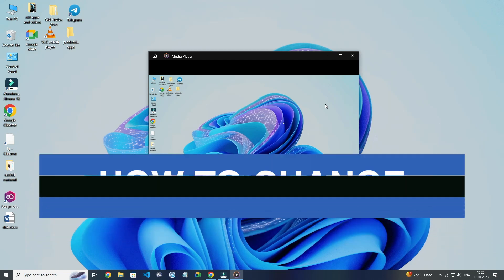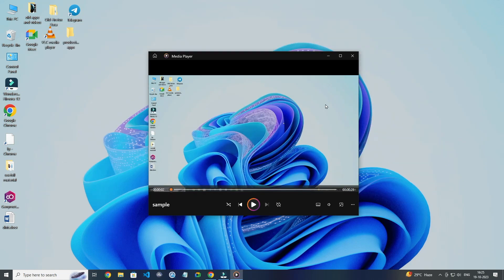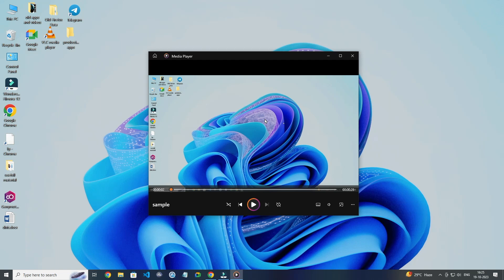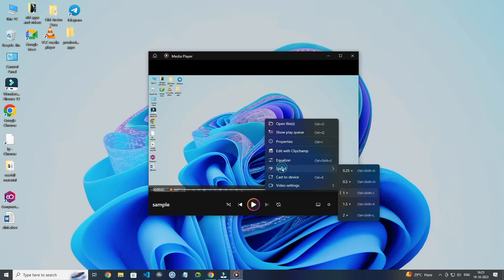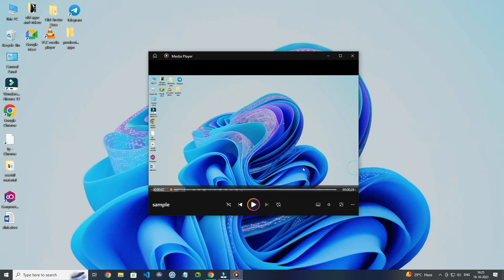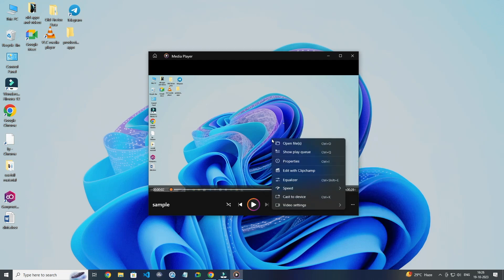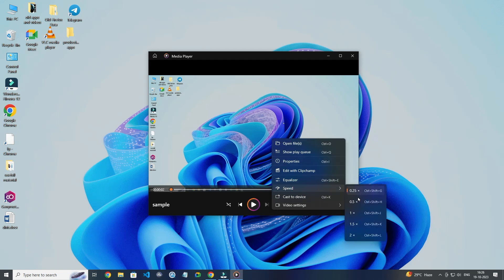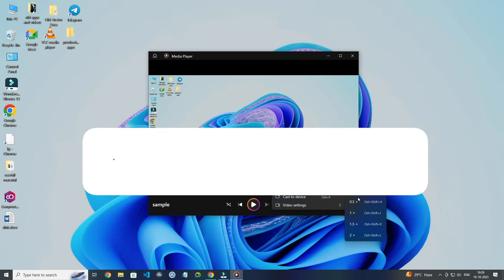How to Change Playback Speed on Windows Media Player | Adjust Playback Speed in Windows Media Player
Customizing the playback speed in Windows Media Player can enhance your media viewing experience. In this tutorial, we'll guide you through the steps to adjust the playback speed in Windows Media Player, allowing you to speed up or slow down your audio and video content.

🔧 In this video, you'll learn how to:

1. Open Windows Media Player on your Windows PC.
2. Access the playback settings and options.
3. Choose your desired playback speed, whether it's faster or slower.
4. Understand how adjusting playback speed can be useful in various scenarios.

🚀 Tailor your media playback to match your preferences with Windows Media Player. Watch our tutorial to learn how to change the playback speed and enjoy your media content the way you like it.